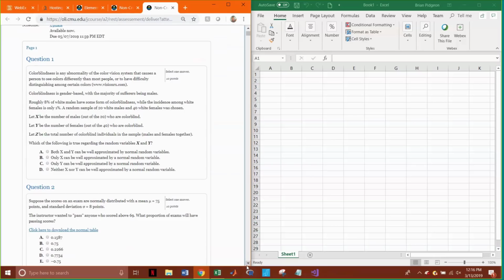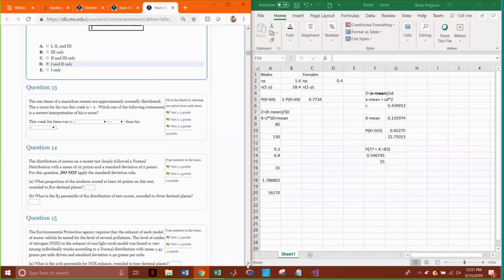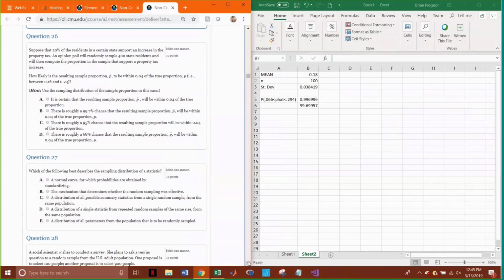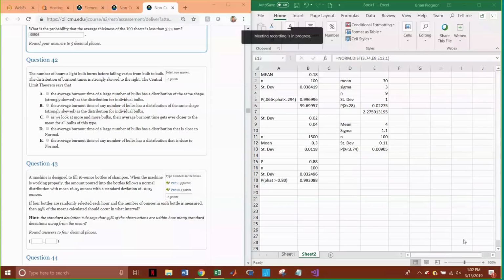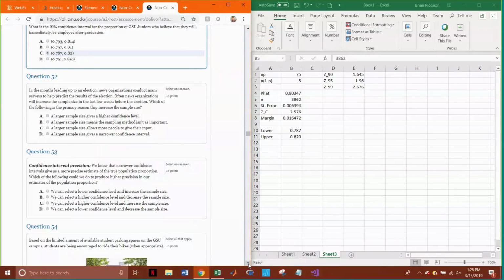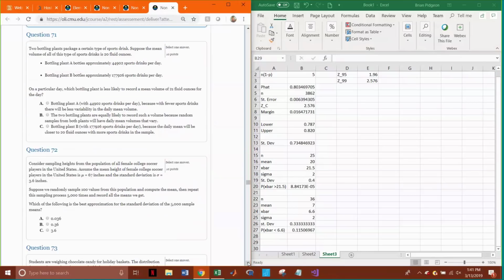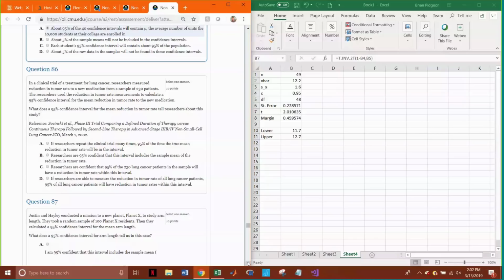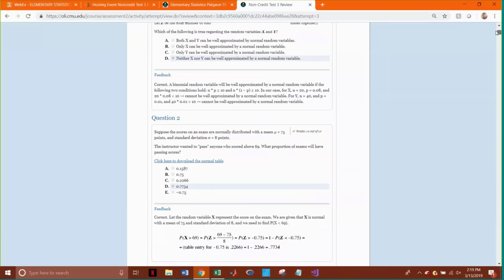Math1070_Noncredit_Test_3_Review_Brian_Pidgeon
Brian Pidgeon, one of the Math 1070 instructors at GSU, works the questions on the Noncredit Test 3 Review.